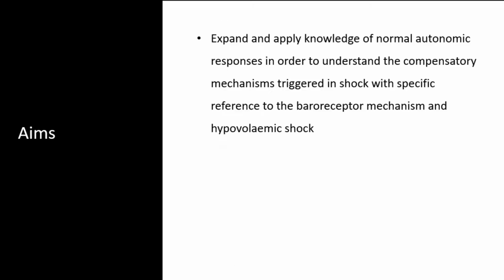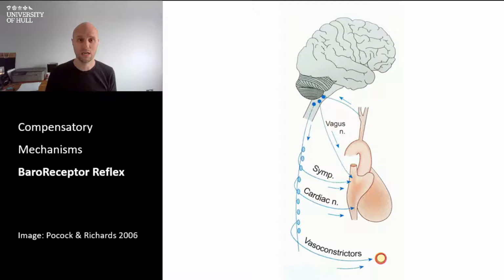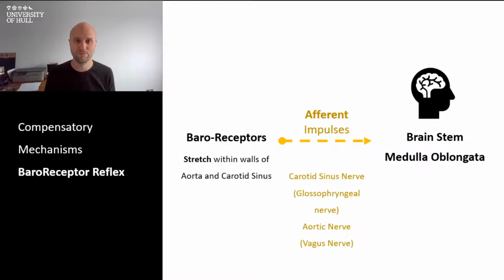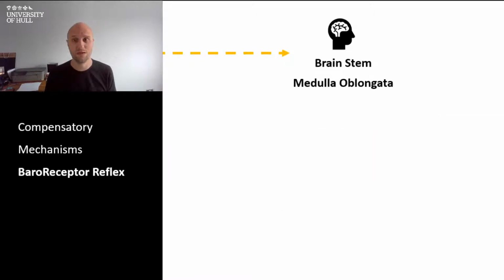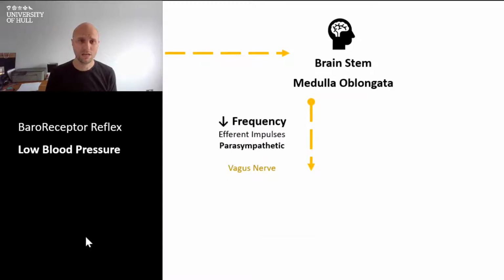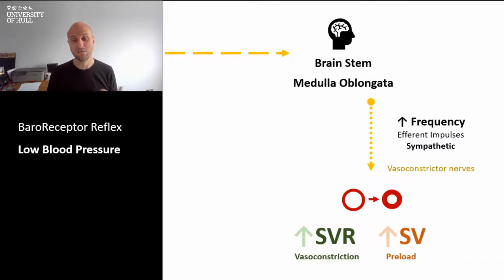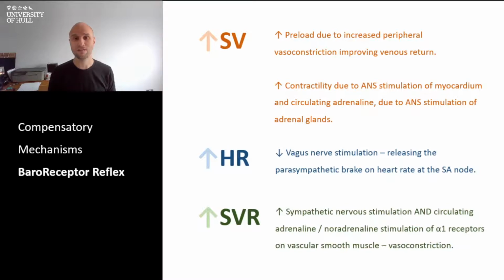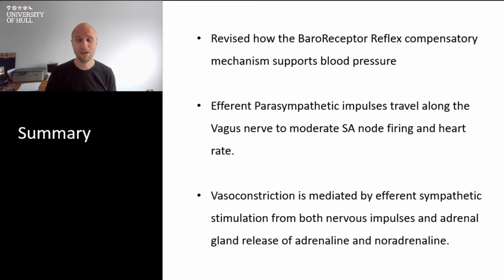Baroreceptor Reflex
Tutorial describing how the Autonomic Nervous System responds to low blood pressure detected by stretch receptors in the Aorta and Carotid Sinus.